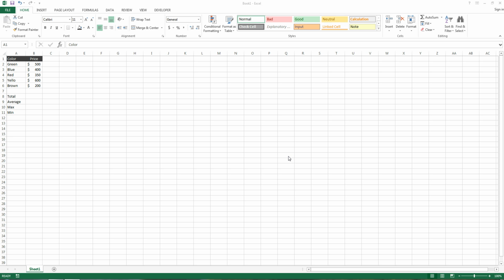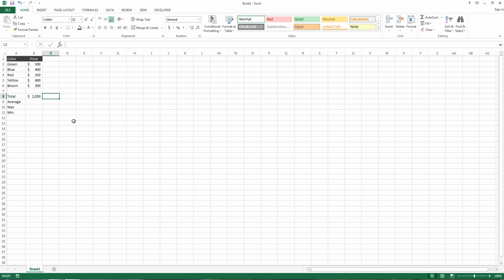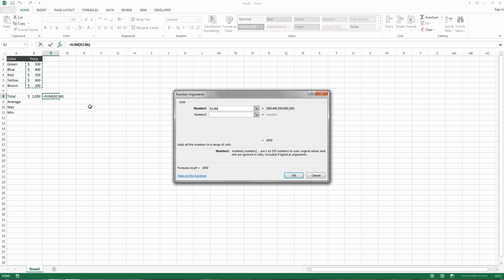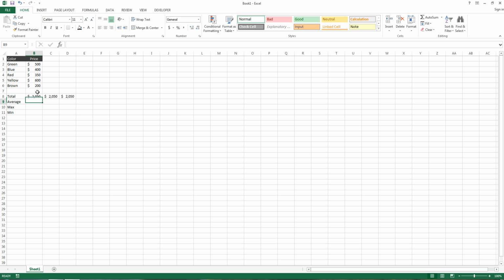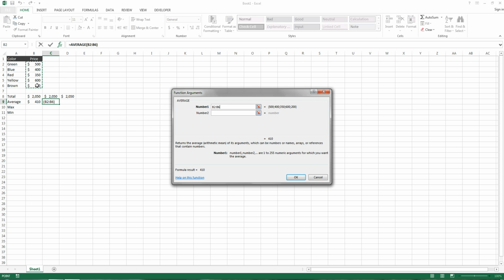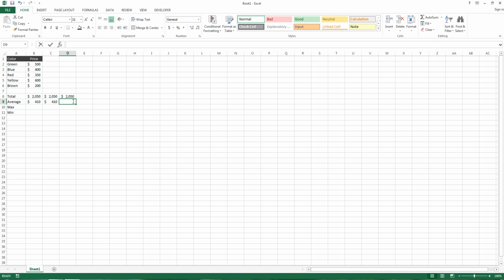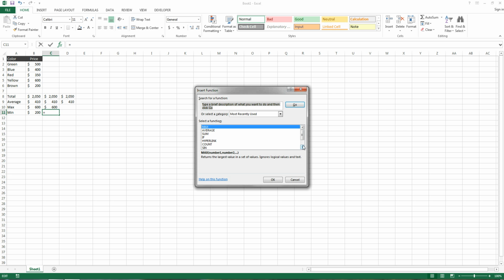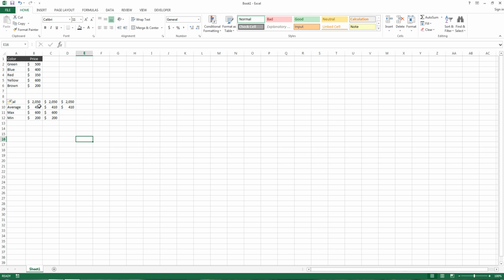Excel 2013 Basic Formulas: Average, Sum, Min, Max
This video is a brief introduction to the basic formulas in Excel 2013, mainly Average, Sum, Min, and Max. For more videos and Excel tips and tricks, Enjoy!